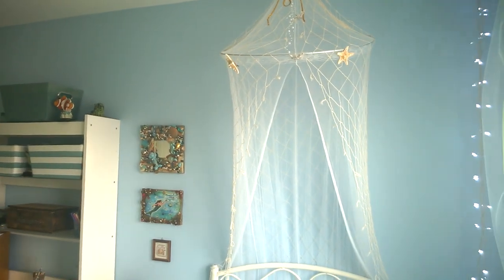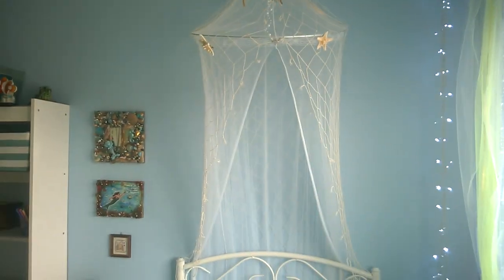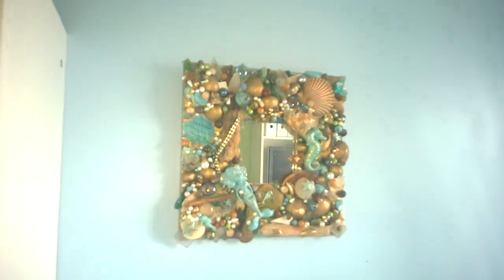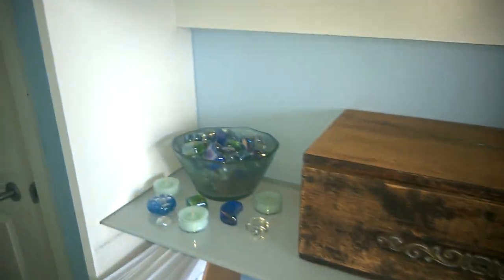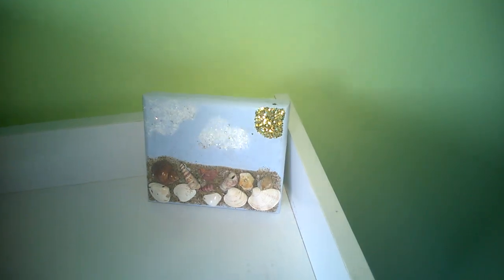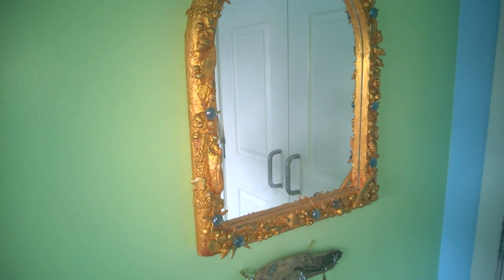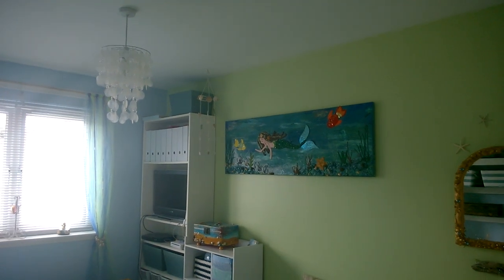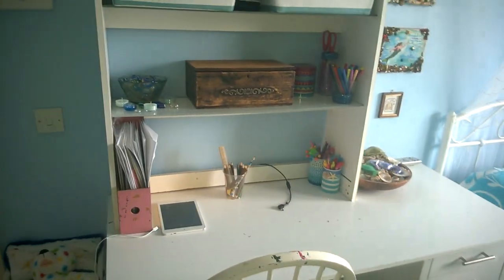Mermaid decor for a girls bedroom. DIY, ideas, inspiration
** Excuse my breathlessness in this video and strained way of talking, i was recovering from a  horrid virus and found it really hard to run commentary while filming , i ended up very out of breath lol :) **
My daughter is a huge fan of mermaids but not Ariel the little mermaid so trying to design her room has been tough. She wanted her room in lime and baby blue and zero cutesy elements. So I've come up with mermaid budoir ideas and sharing them with you now.

-~-~~-~~~-~~-~- Want to support me?